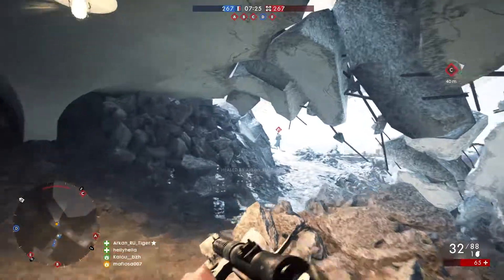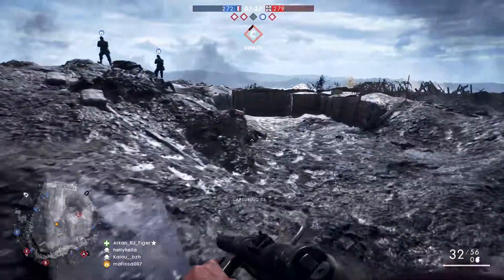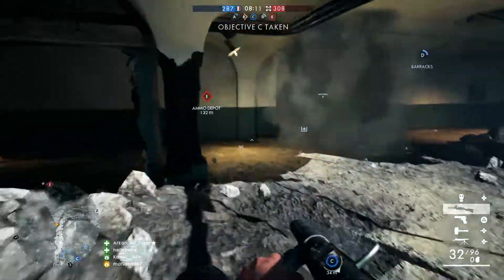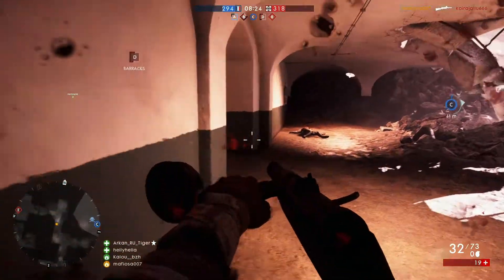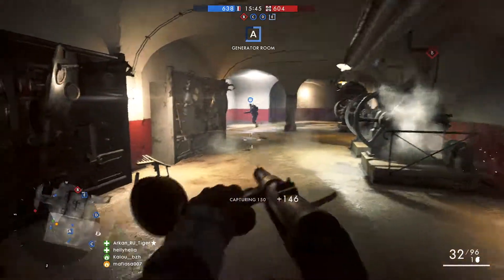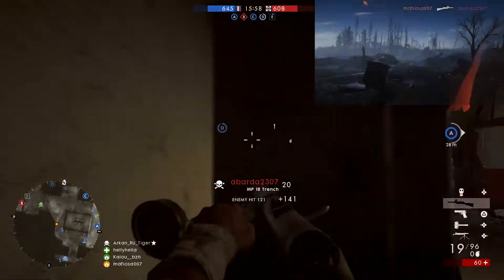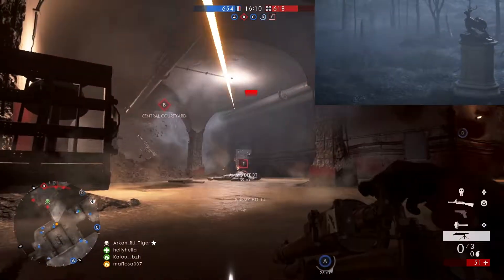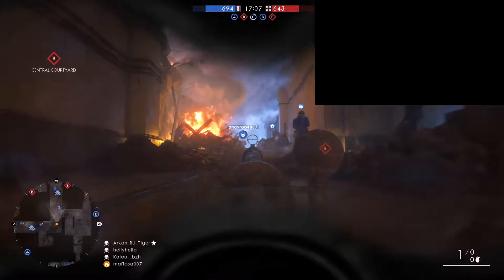▶ BATTLEFIELD 1: NEW NIGHT MAP! NIVELLE NIGHTS GAMEPLAY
★ CALL OF DUTY WWII LEAKED!